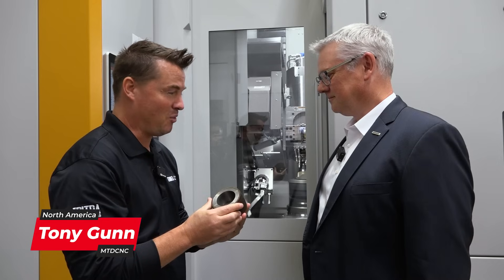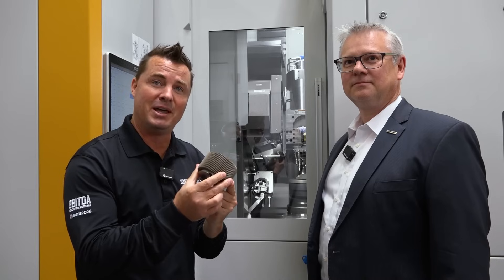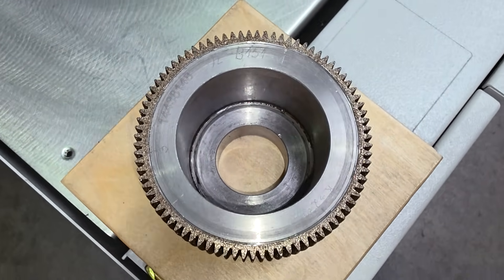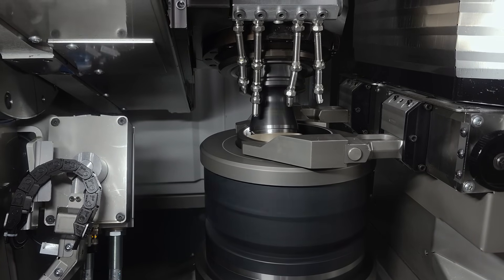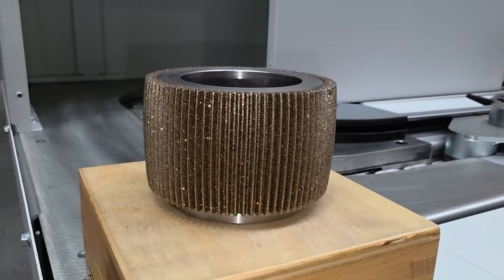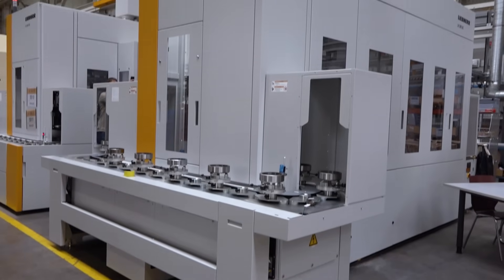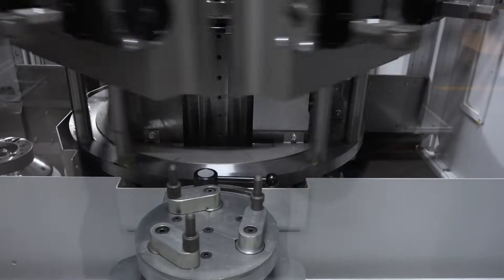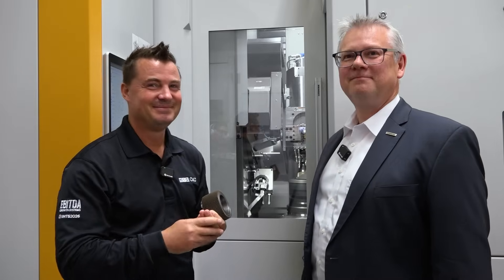Could this really be a world-first in gear finishing?!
So secret, it almost didn’t make it on camera! Today we get a rare first look at Liebherr’s revolutionary sky finishing technology…

Using multiple shift positions, this breakthrough technology effectively gives you over twenty tools in one. The result? Extended tool life, reduced downtime, and a true leap forward in internal gear finishing. Join the conversation with MTDCNC’s Tony Gunn and Liebherr’s Dr. Andreas Mehr to find out more about this incredibly new and exciting product.